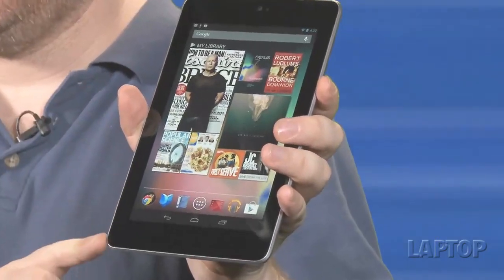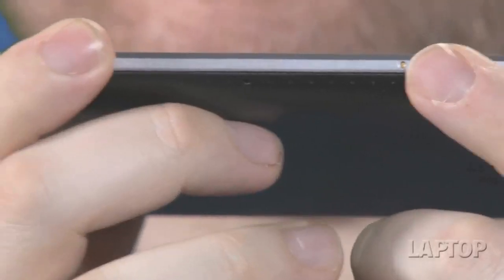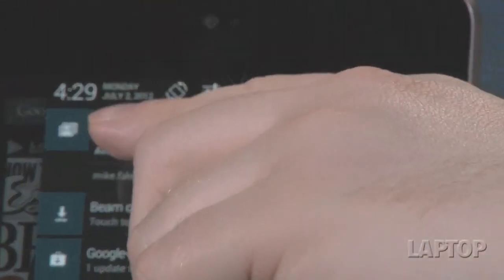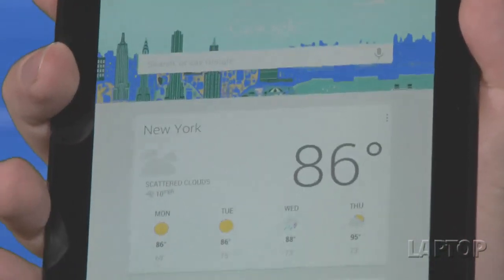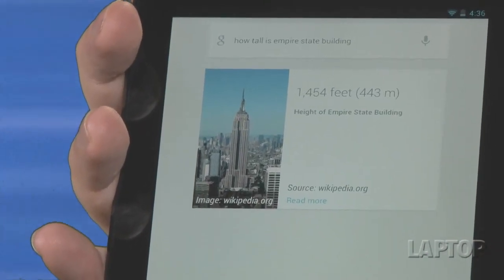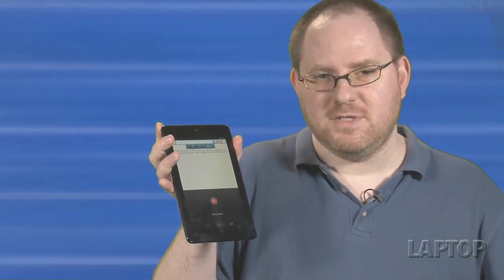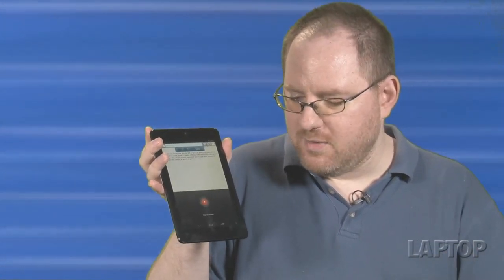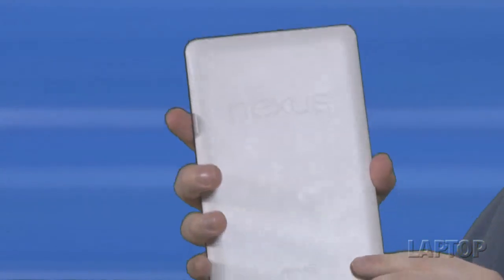Google Nexus 7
Google's Amazon Kindle Fire killer is official. A collaboration between ASUS and Google, the Nexus 7 tablet is the first slate to run Android 4.1 Jelly Bean.